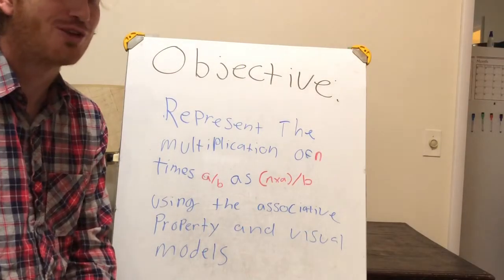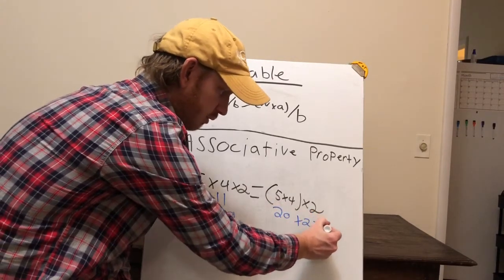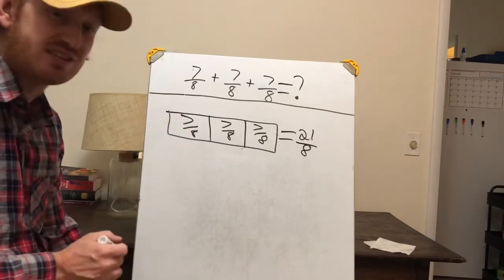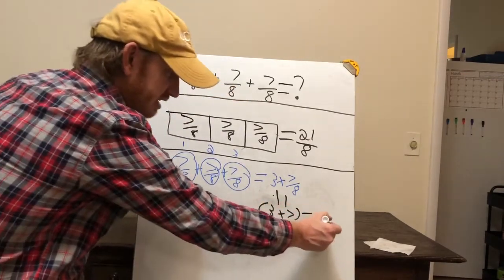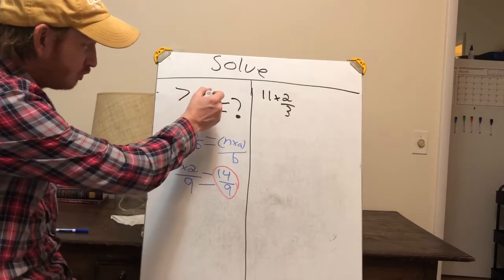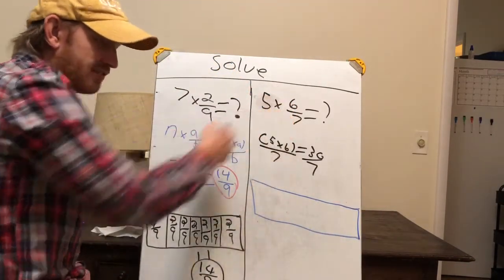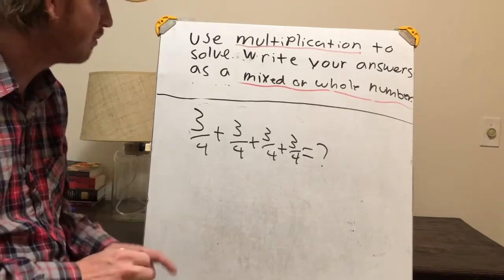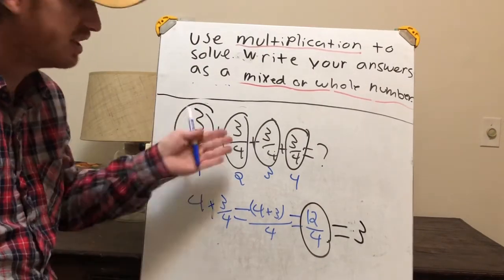Lesson 19 Day 1